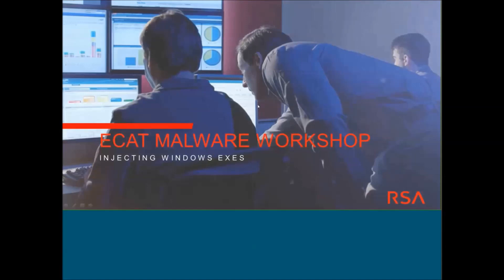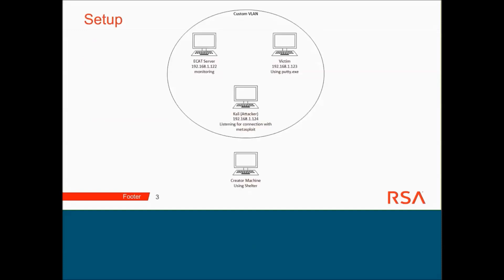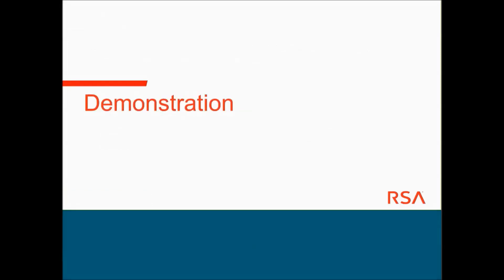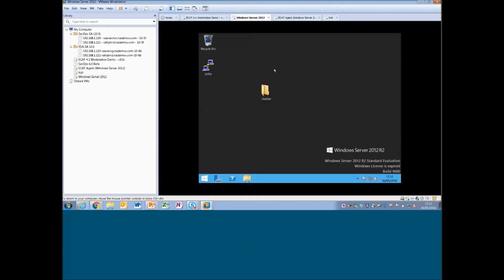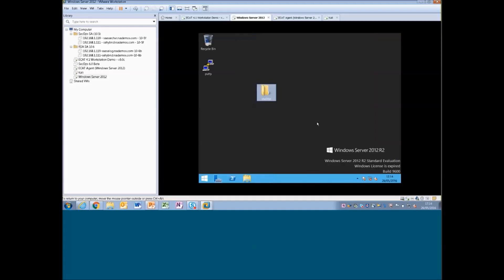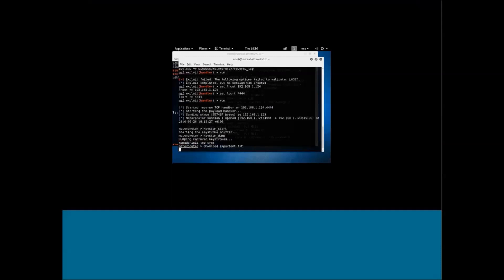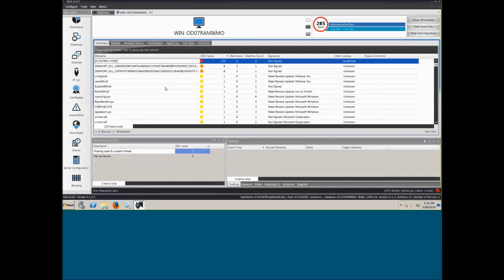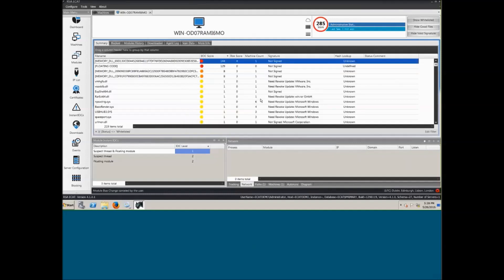RSA ECAT use case : Detecting malicious code injection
Demo of RSA ECAT and identifying malicious code injected using Shellter, by Ben Oakley RSA UKI ASOC SE